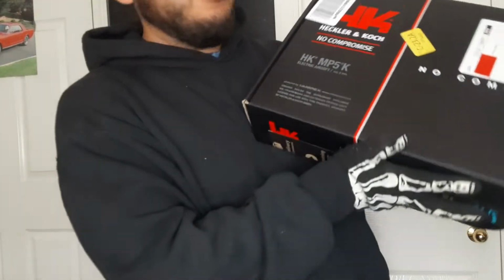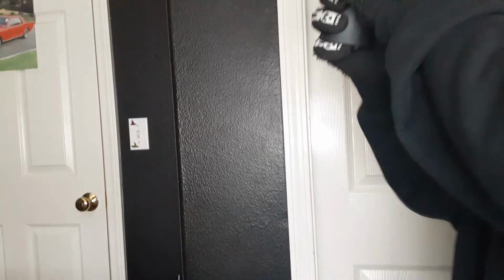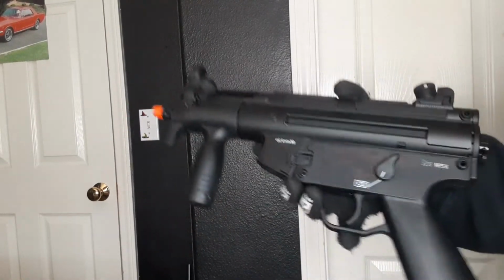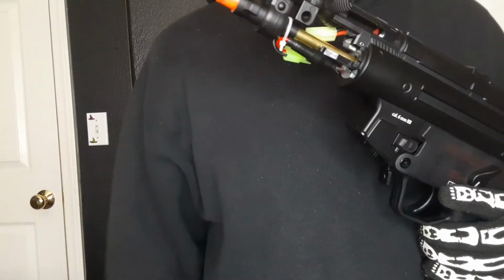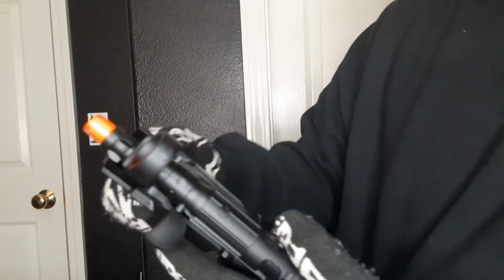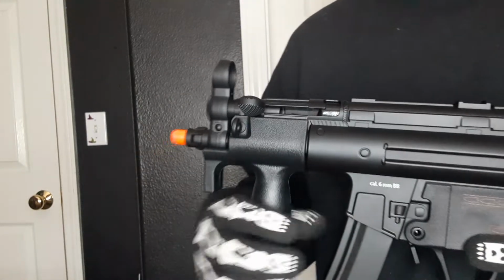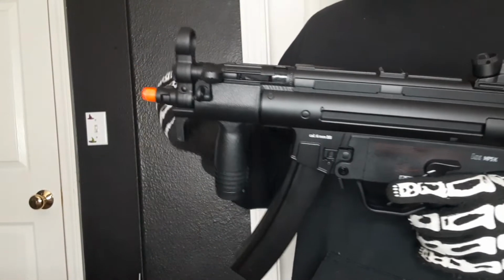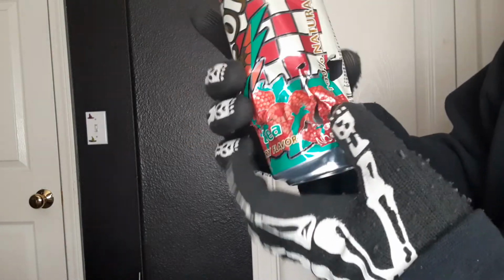H&K MP5 K AIRSOFT UNBOXING & REVIEW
In this video I will be talking about the good and the bad of this mp5k airsoft gun. Shooting test and chronograph to see the fps as well as the carnage it does to pop cans.

And if you have any questions or comments do leave them down below.